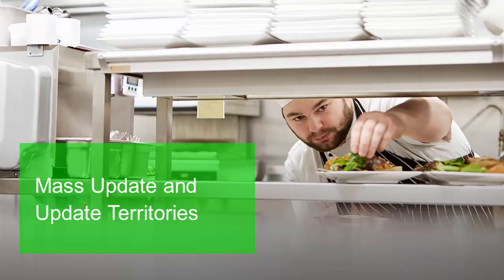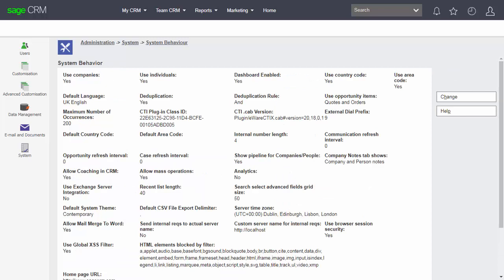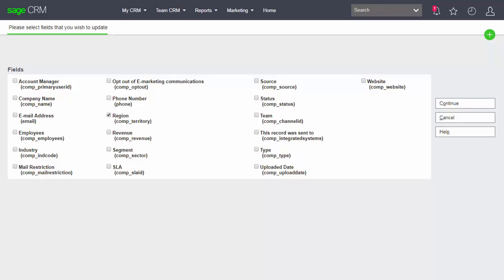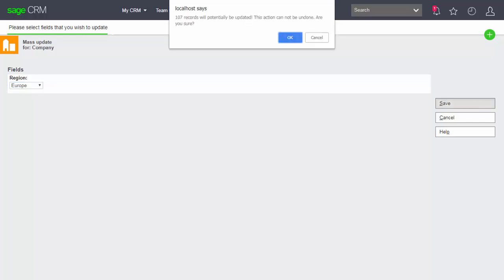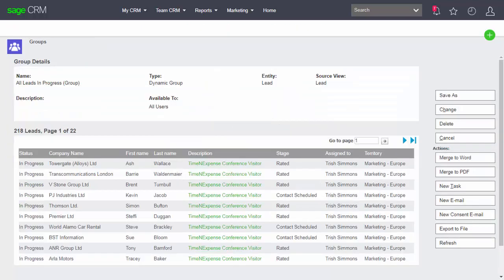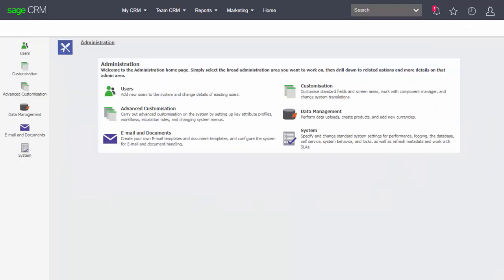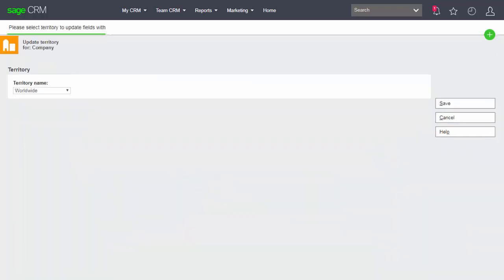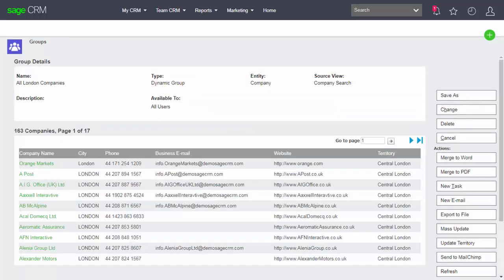Sage CRM: Mass Update and Update Territories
This short video tutorial is designed to help the new System Administrator.  It is part of a series of lessons that build towards gaining the Data Administration badge.  This lesson in particular will cover the knowledge needed to understand how to carry out an Mass Update of records and an Update of Territory information in Sage CRM.